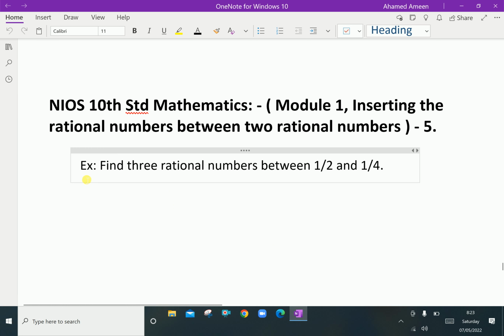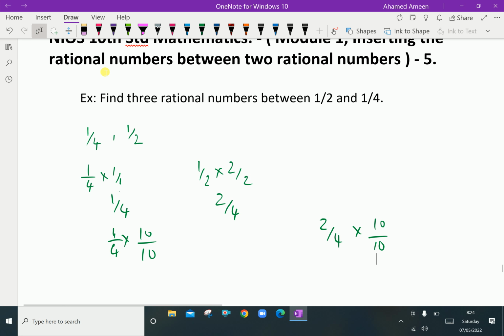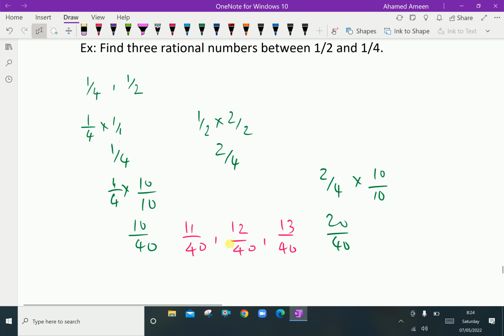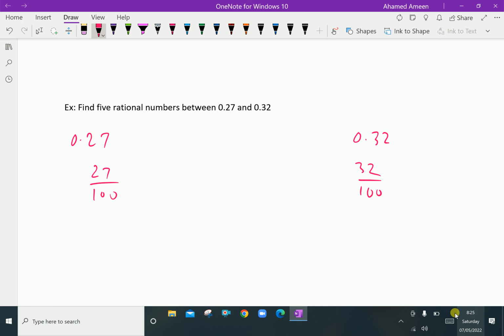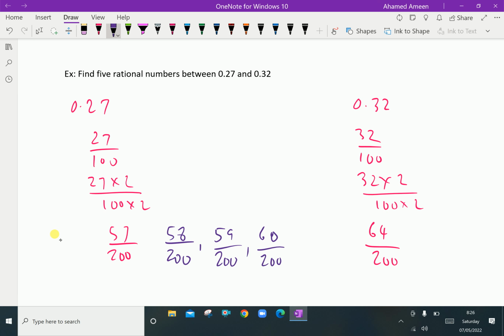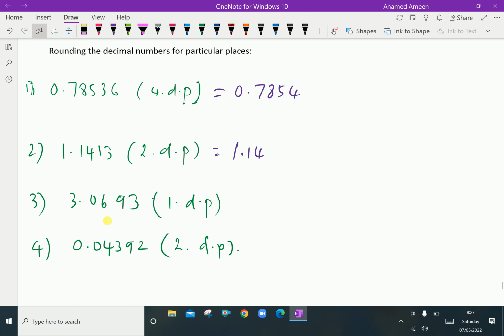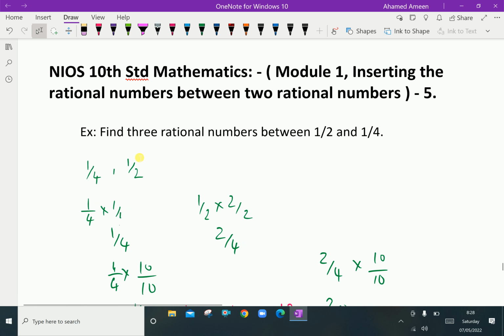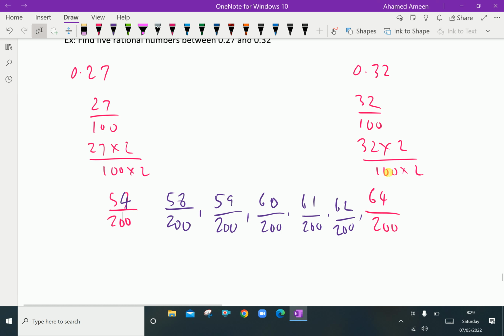NIOS 10th Std Mathematics: - ( Module 1, Inserting the rational numbers between two r.n ) - 5.